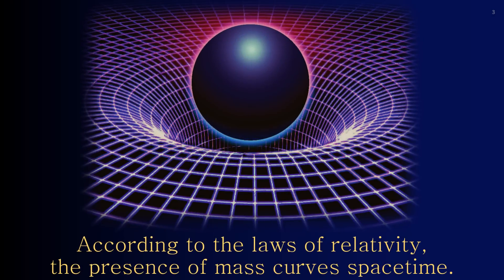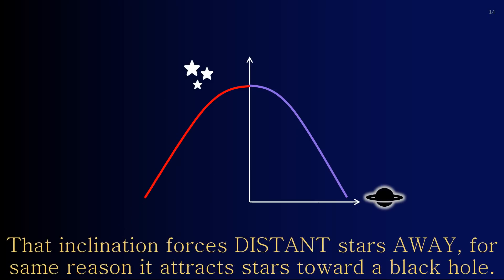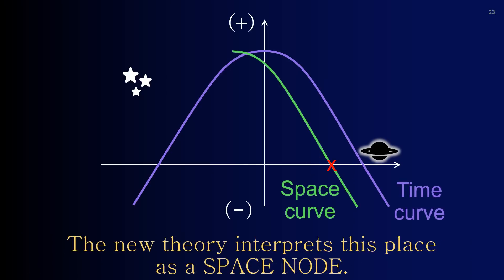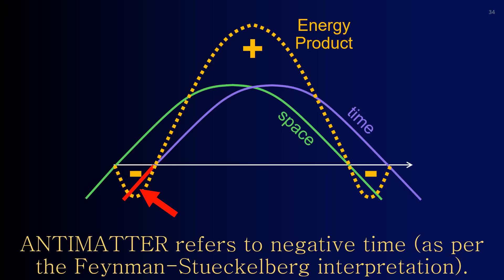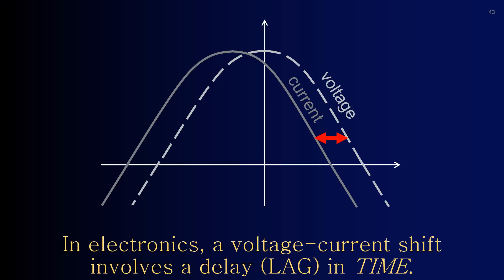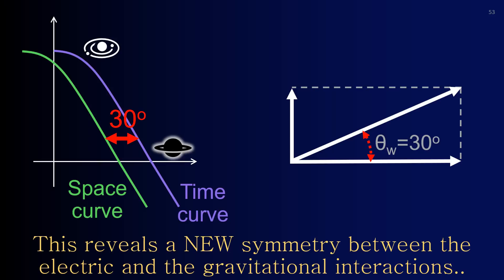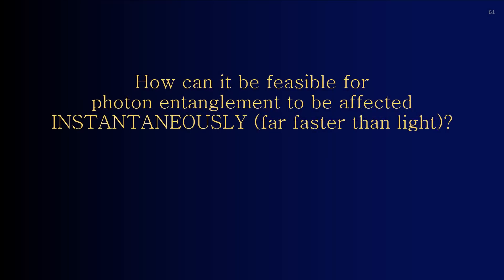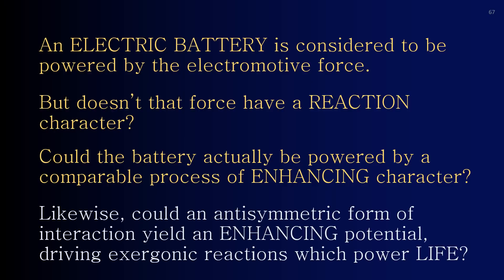Advancements in Fundamental Physics - A 30 year quest - By C. Tsikoudas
Introductory presentation, in ref. to the Advancements in Fundamental Physics. Conceptualization / authorship / production, by Christos Tsikoudas, February 2022.

Video content concerns a brief overview of the publication in print:
       "Time vs Space, and the Universe beyond the Standard Model"
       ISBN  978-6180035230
       Conceptualization & Authorship: Christos Tsikoudas
       Publication date:  in February 2022